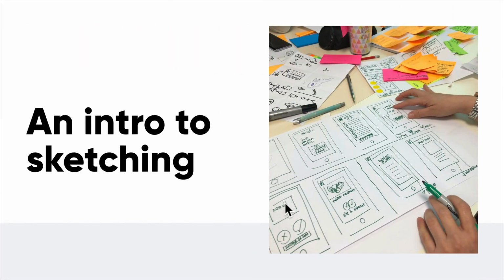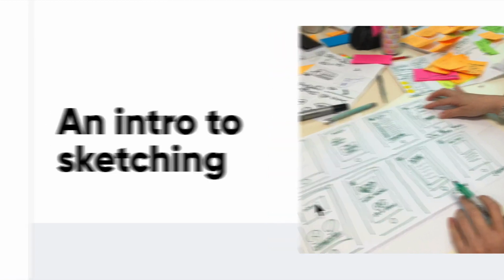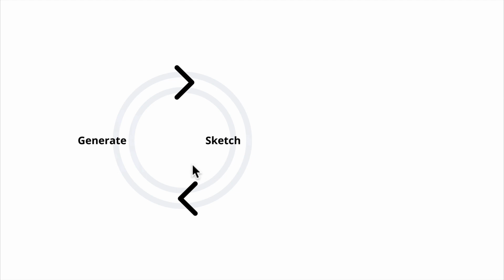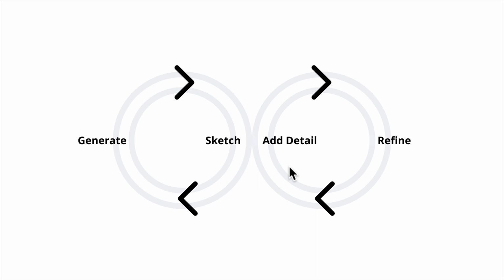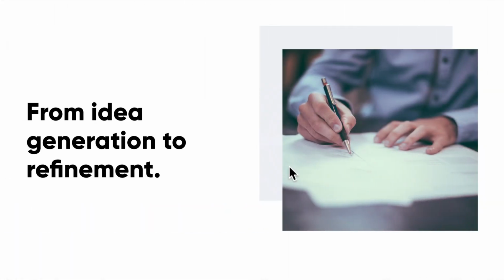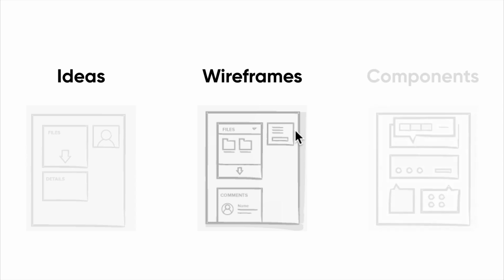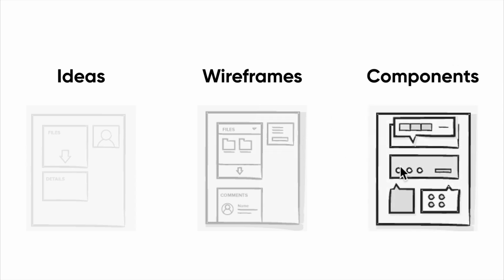Complete Web & Mobile Designer in 2022 UIUX, Figma Lesson 07